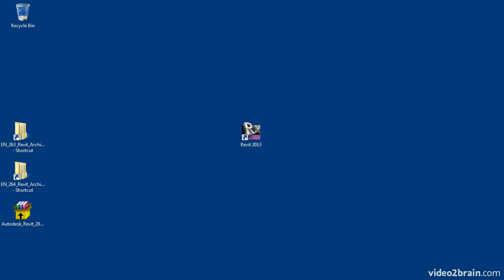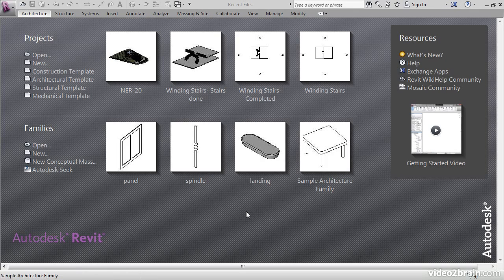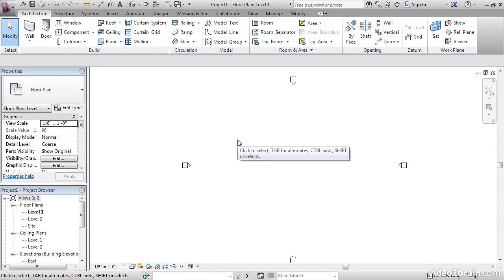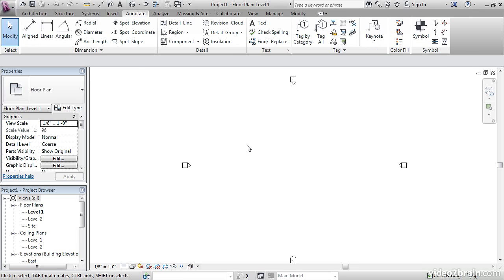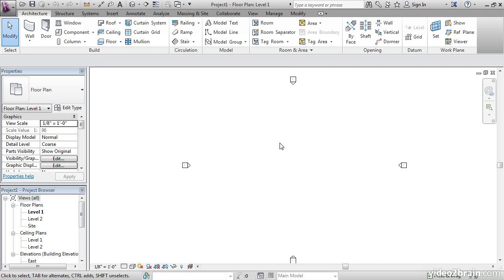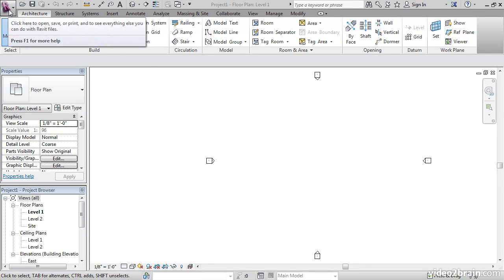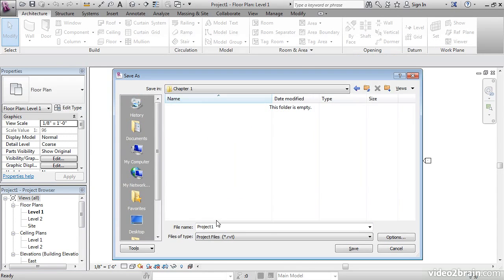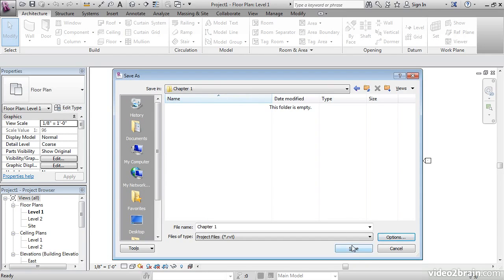Autodesk Revit 2014 architecture Tutorial video - Part 2 !!!